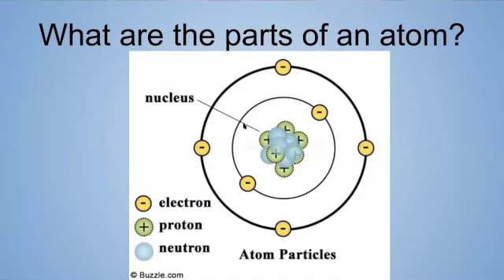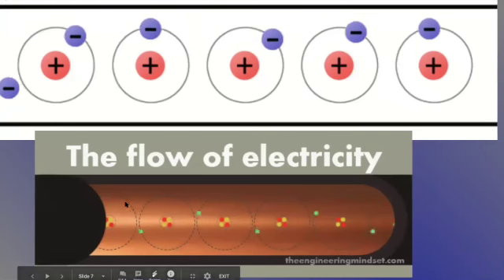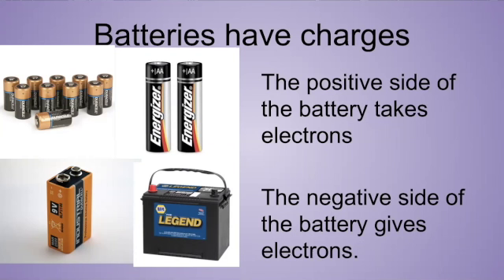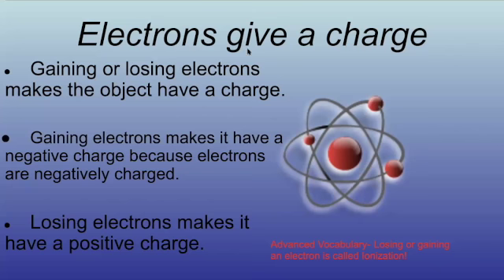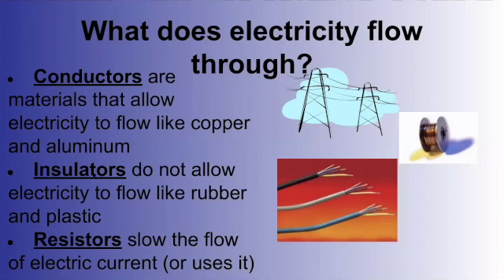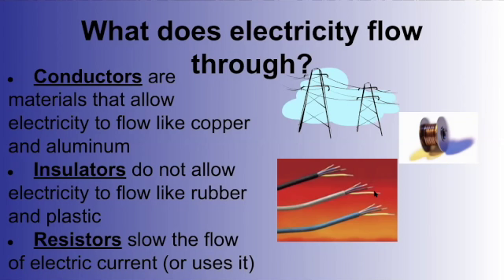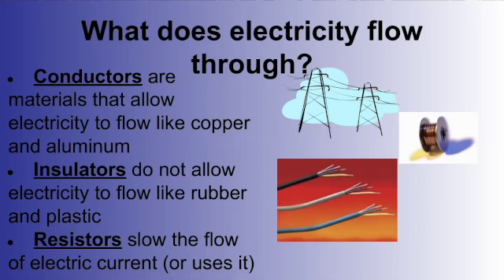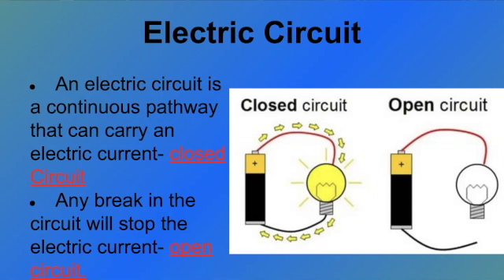Electron flow 1